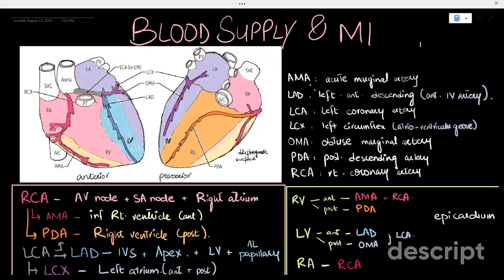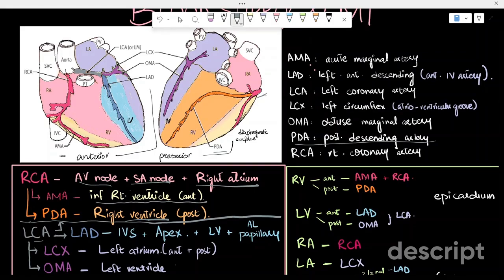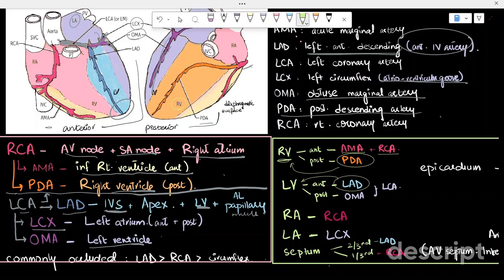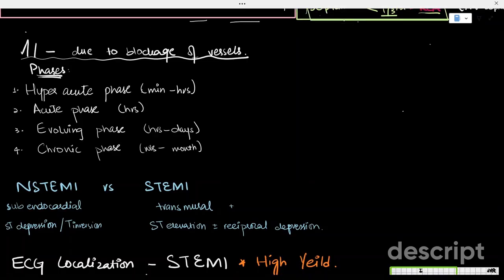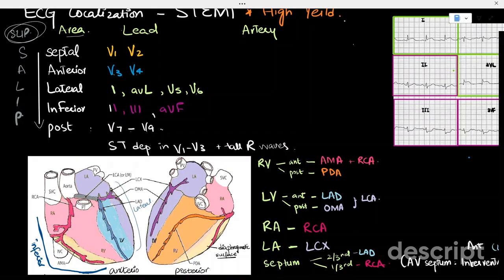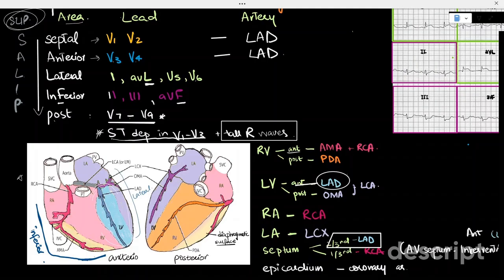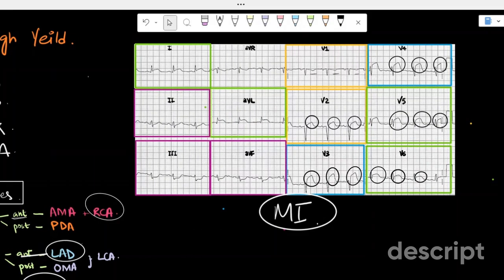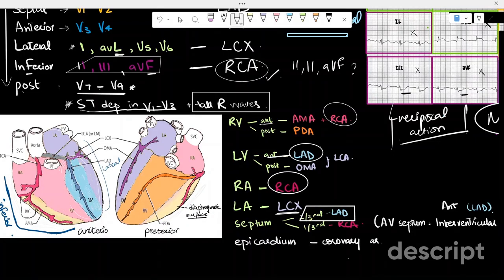MI - phases & ECG | Blood Supply of Heart | STEMI VS NSTEMI-Mastering ECG pt3 | FCPS MBBS NEET JCAT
🫀 Let's learn how to spot heart attack on an ECG!

🎥 In this video we will master how to identify myocardial infarction on ECG. You'll learn to integrate coronary artery blood supply with ECG leads, making it easier to pin point area of infarct & the blocked vessel - an integral, high-yeild concept for exams and clinical practice.

⏰️ Time stamps :
00:00   Intro - Animation
00:14 Blood Supply of Heart / Branches of RCA & LCA
05:09 Phases of Myocardial Infarction on ECG
06:02 STEMI vs NSTEMI
06:36 ECG localisation ( leads vs area of infarct )
08:26 Artery involved vs ST Elevation
10:06 ECG Example: Quiz + solving technique

🧠 Why watch?
Reasoning-based teaching + visuals + syllabus alignment = stronger concepts & better exam performance.

FCPS Part 1 & 2 candidates
MBBS & house officers
NEET PG / JCAT aspirants
Anyone who wants to master ECG!